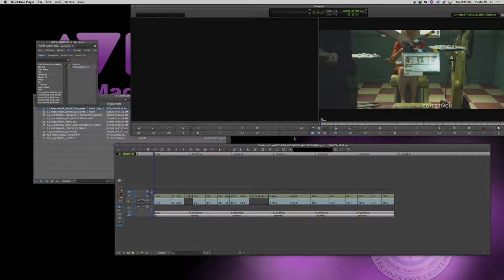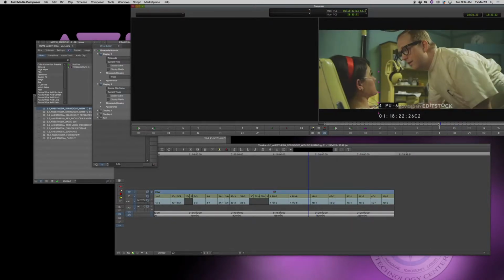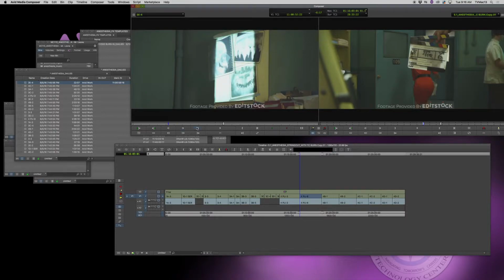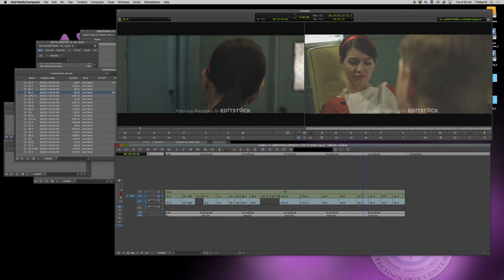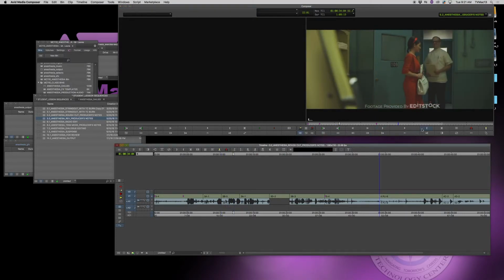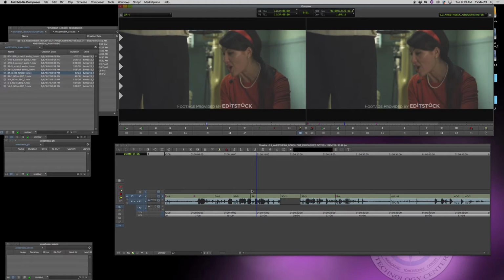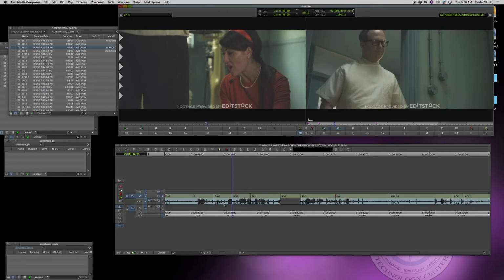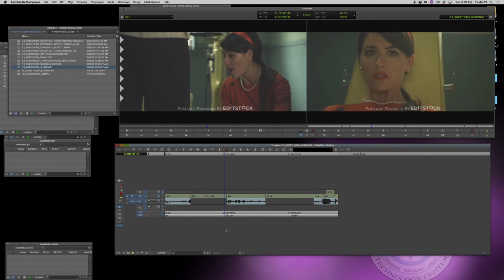MC110 Lesson 5